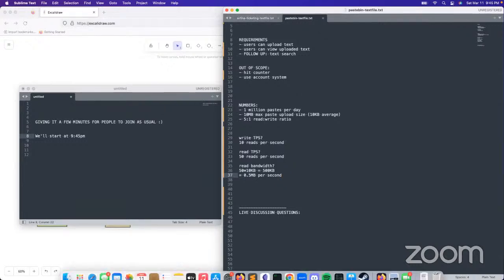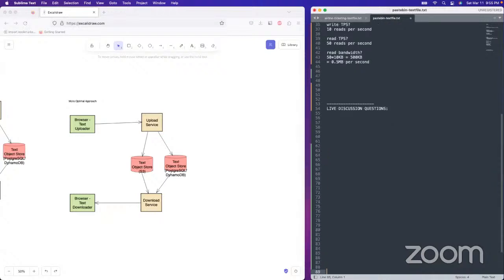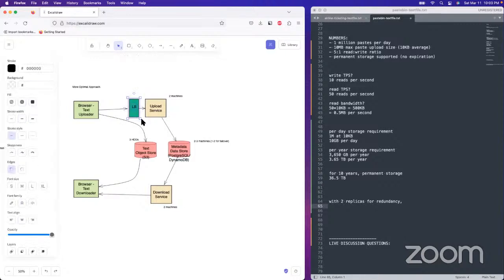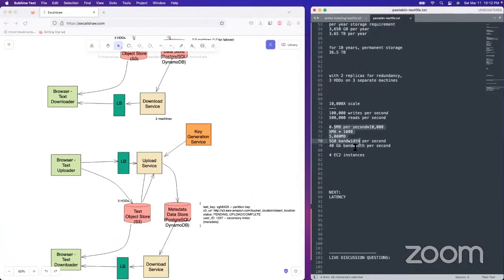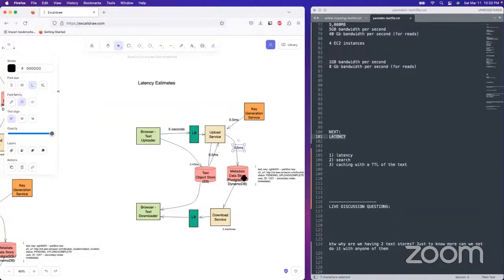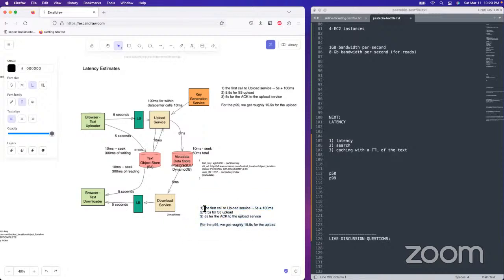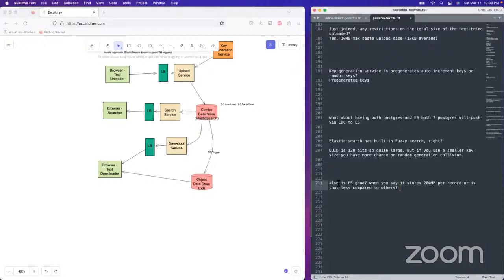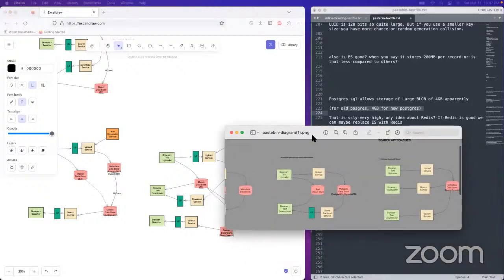System Design: Pastebin (with FAANG Senior Engineer)